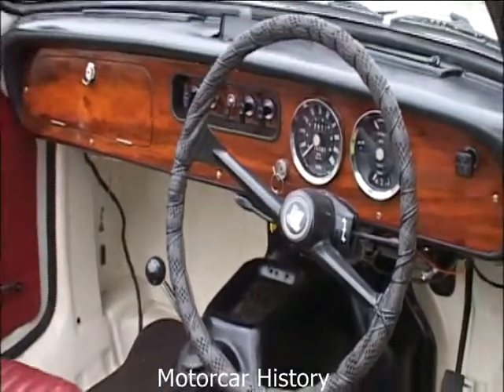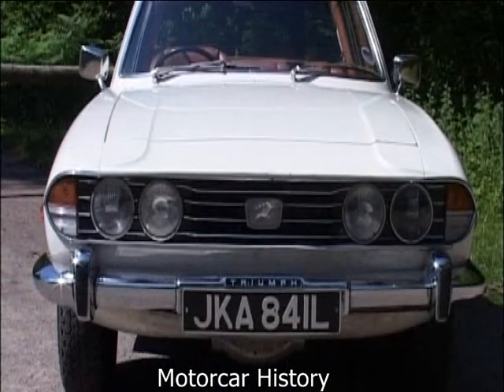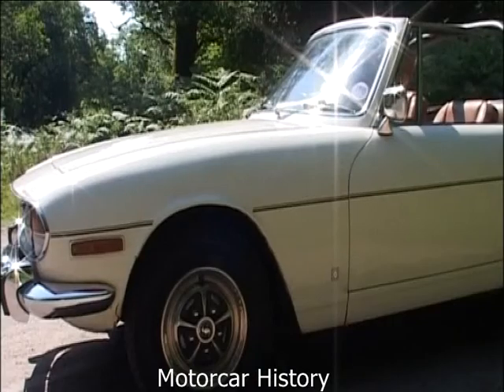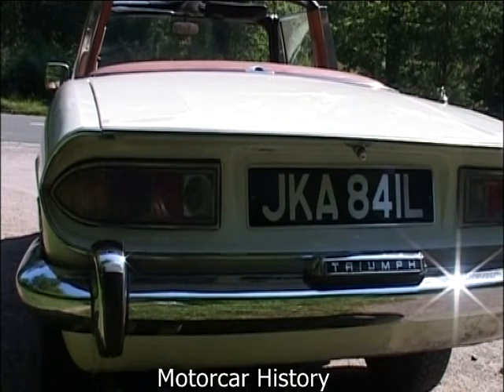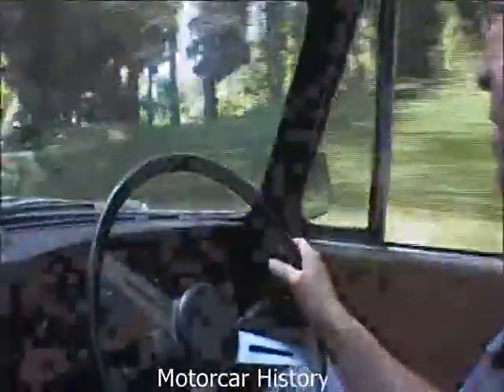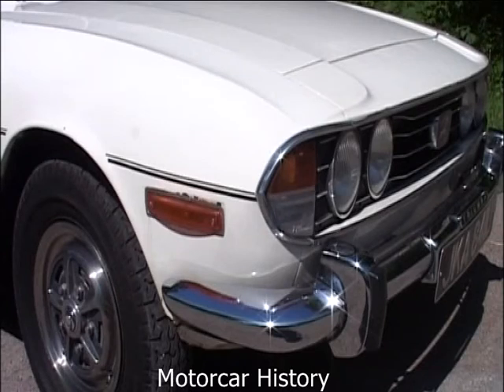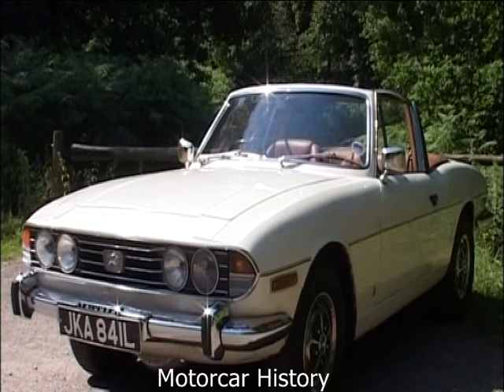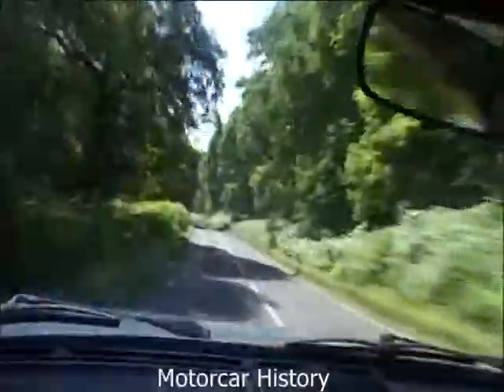Triumph Stag history (1970–1977)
Triumph Stag video for motor-car history website